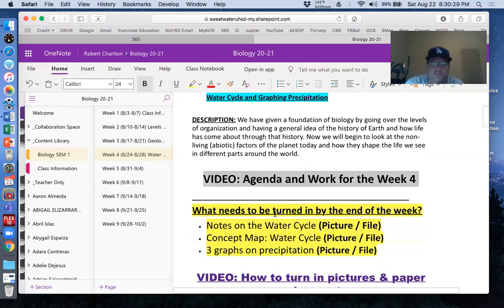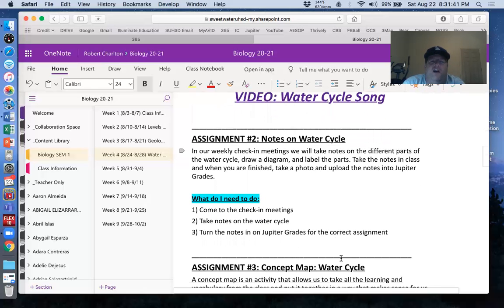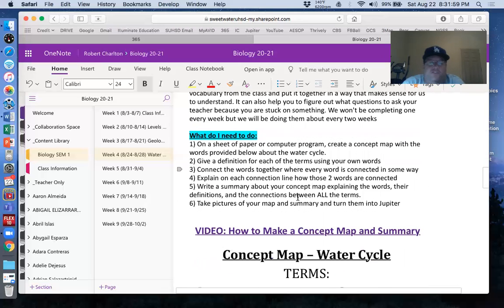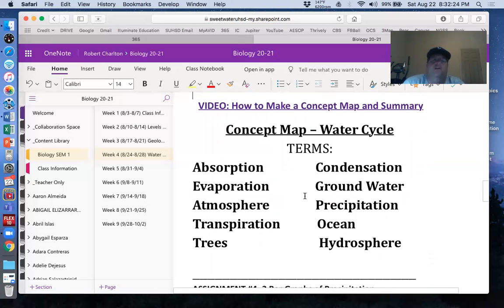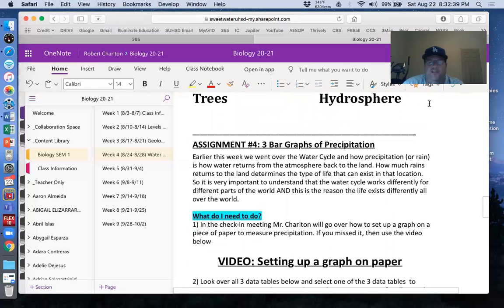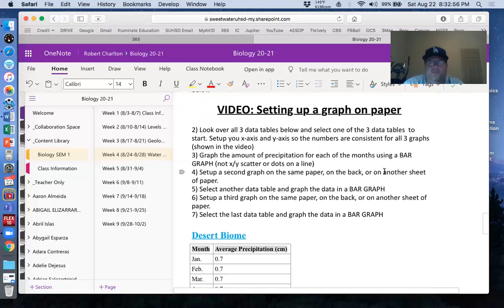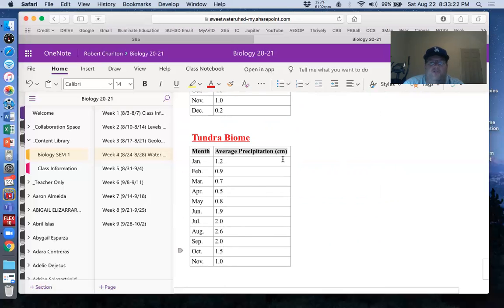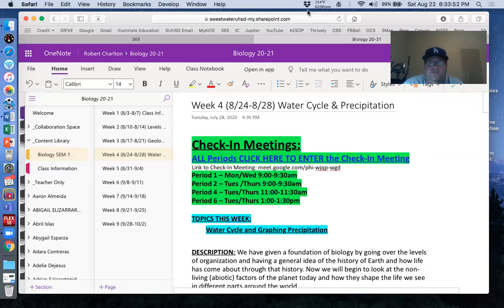Biology Week 4 Agenda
Review of assignments for Week 4 (8/24-8/29) for Biology class.